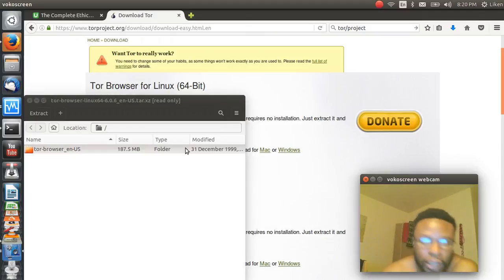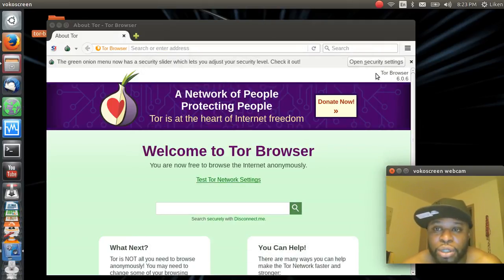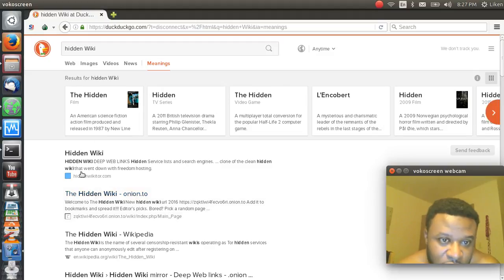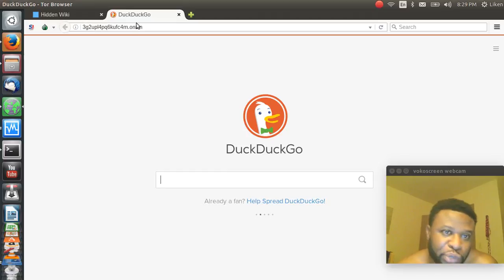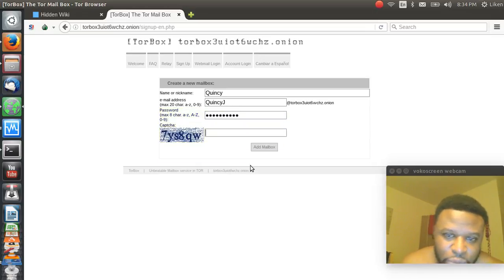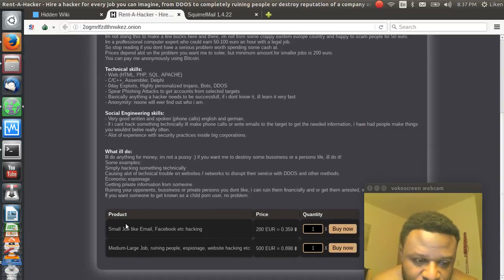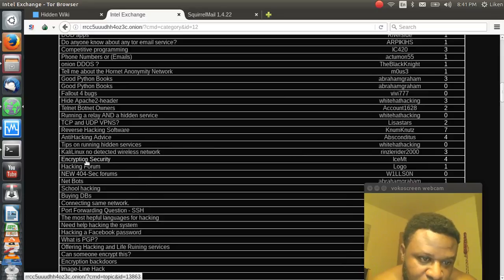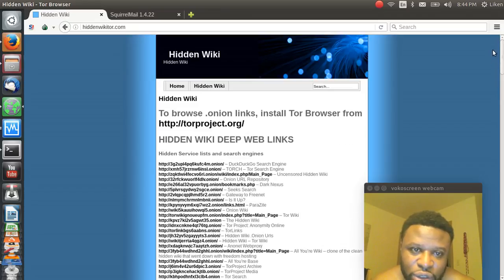HOW TO ACCESS THE DEEP WEB LIKEN DIGITAL TUTORIAL......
How To Access DEEP WEB LIKEN DIGITAL TUTORIAL.